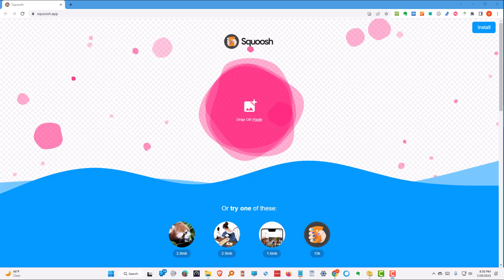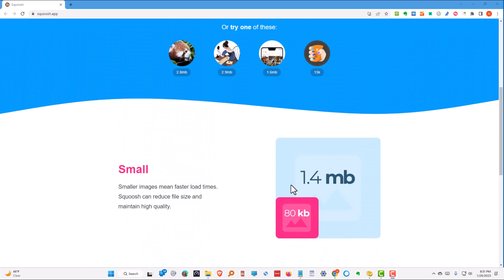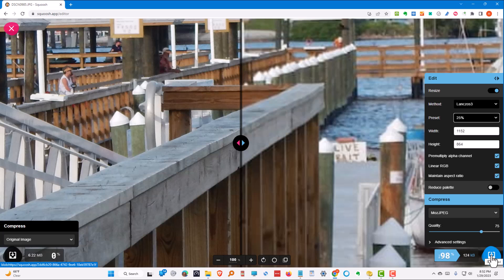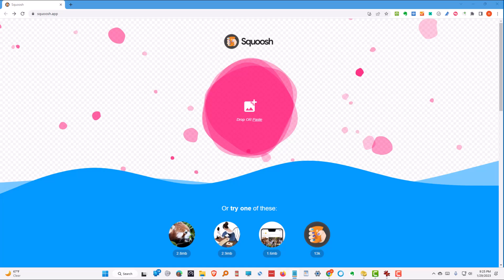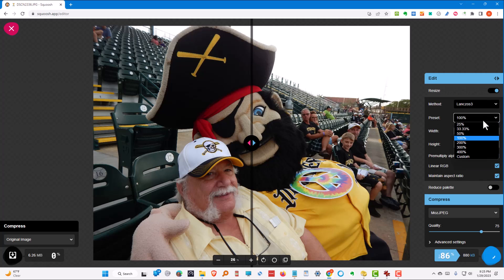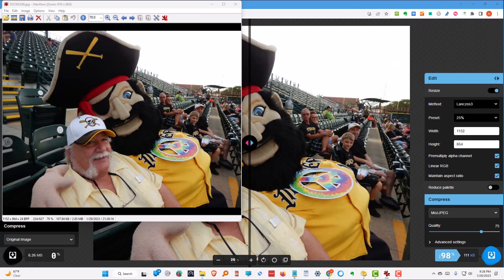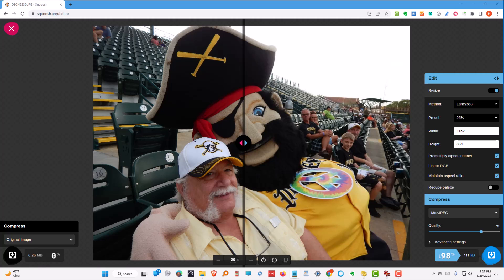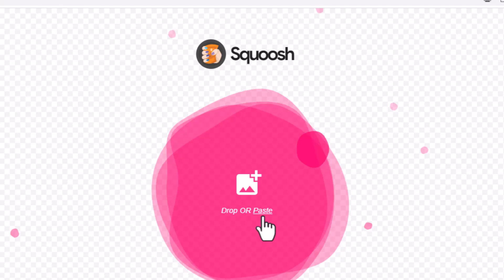Squoosh The Ultimate Image Compression Tool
The website squoosh.app is the topic for the Tech for Senior show for Monday, January 30, 2023. This is Website of the Week #17. Google's Squoosh. App is an open-source image compression app created by GoogleChromeLabs. Squoosh is browser-based and designed specifically for compressing large images for faster loading on any web browser. Squoosh is a web-based image compression tool by Google that lets users compress images using various codecs & see changes in quality & file size in real-time.